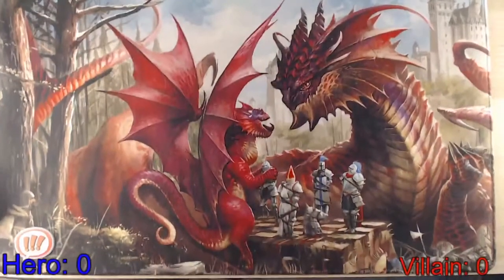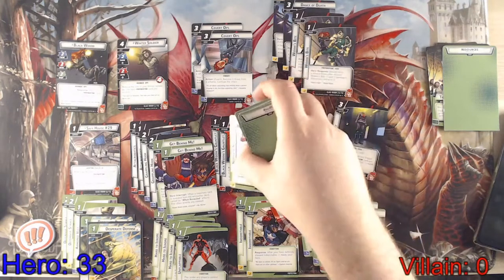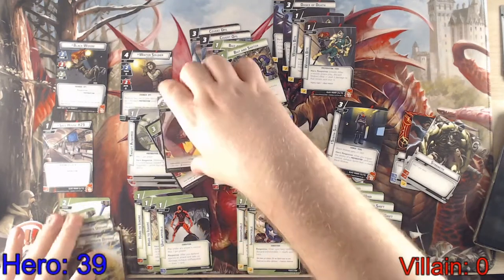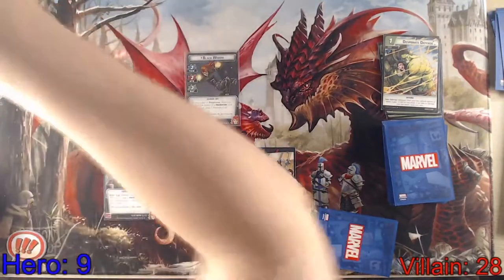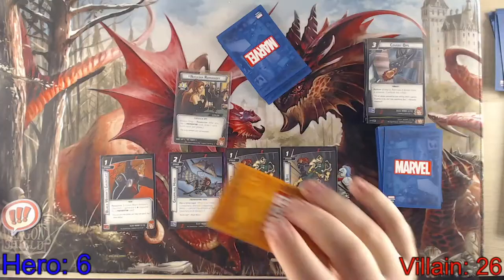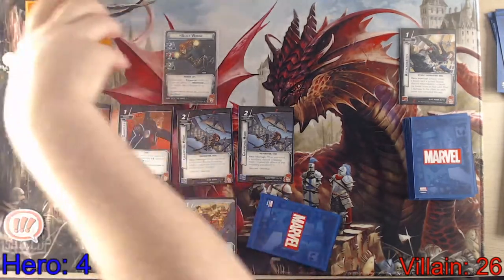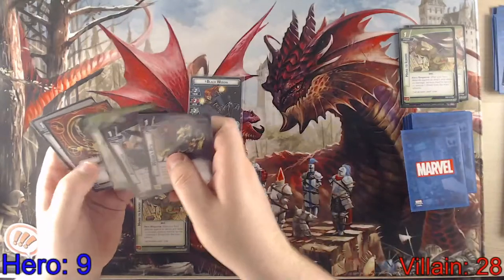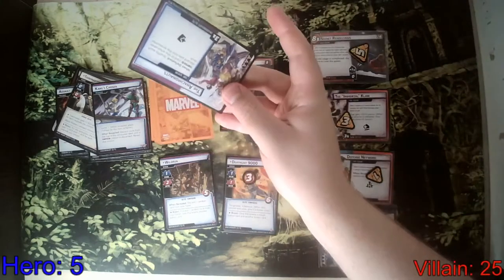Marvel Champions LCG, Black Widow Protection vs Claw w. Anachronauts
Welcome!
Today we are playing a game of Marvel Champions LCG, with random Hero/Villain/Aspect/Modular Encounter (Randomized during stream) + Deck Building.